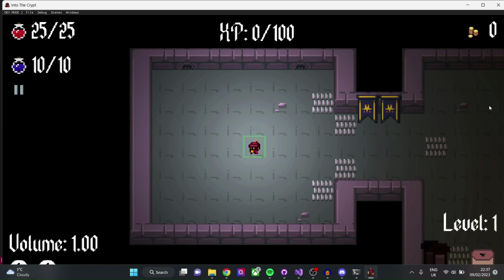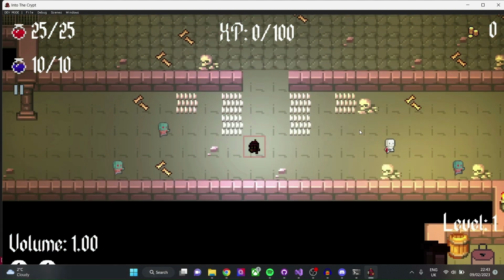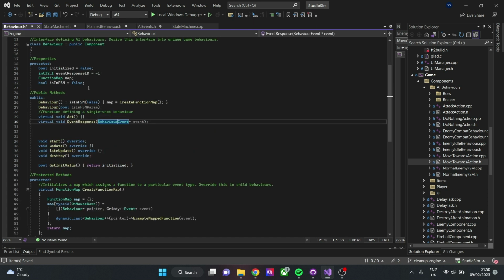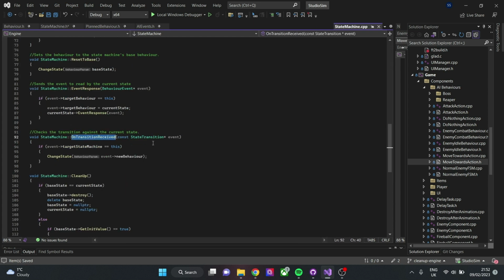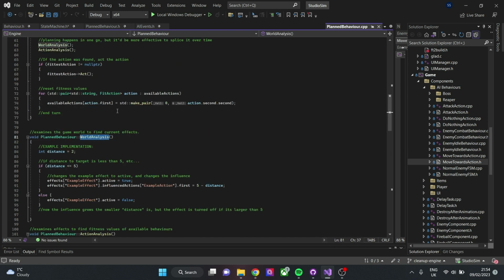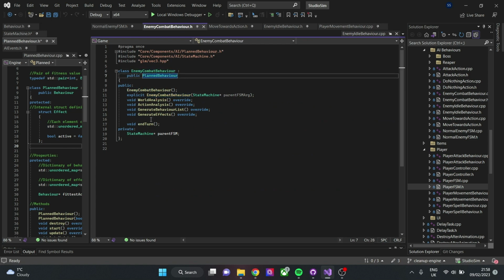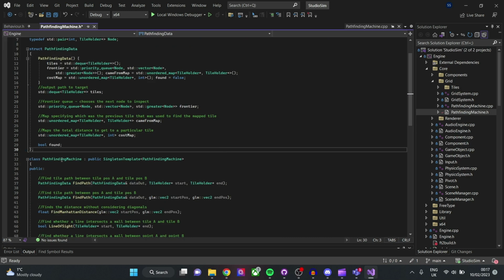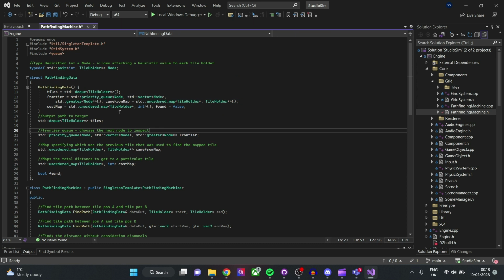Into the Crypt - Technical Video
A video explaining my additions to the engine and game of a group project for Staffordshire University, Into the Crypt.